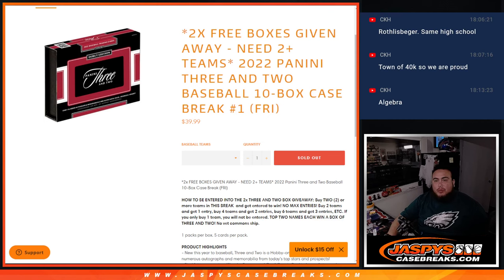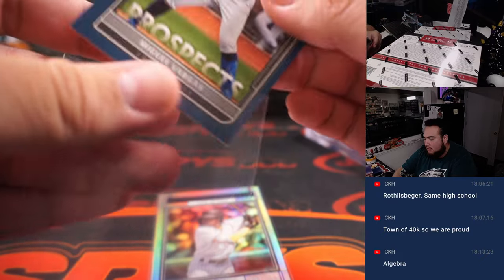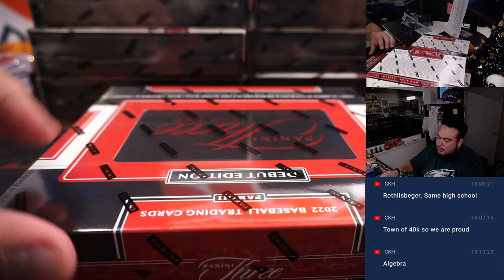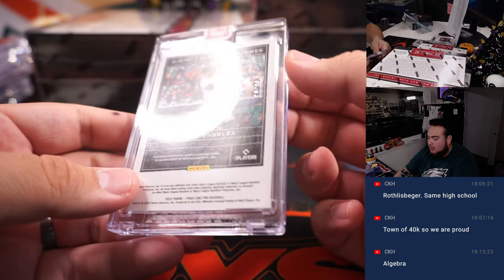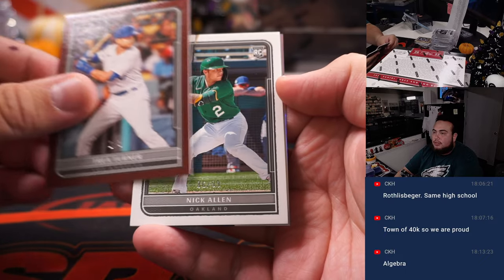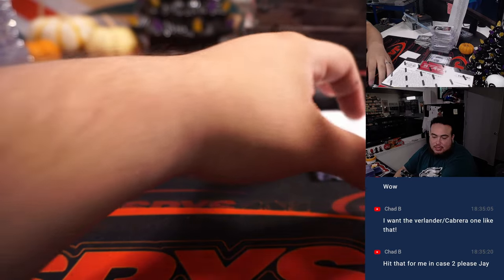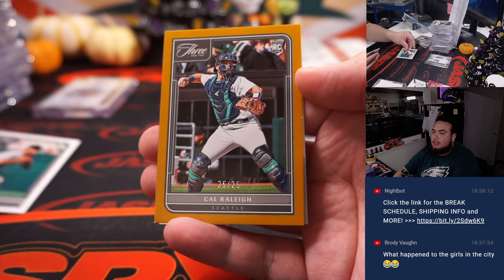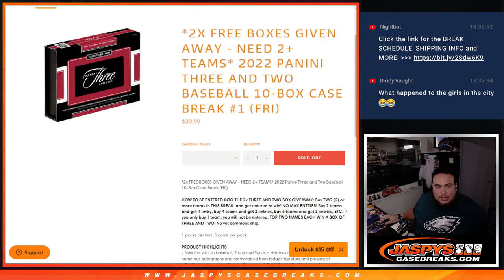F. 10/21/22 - 2022 Panini Three and Two Baseball 10-Box Case Break #1